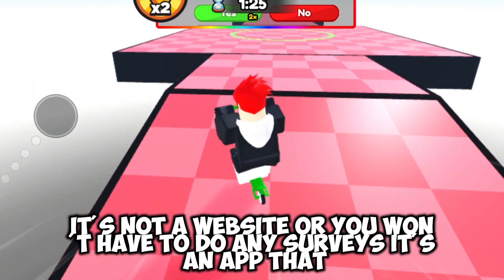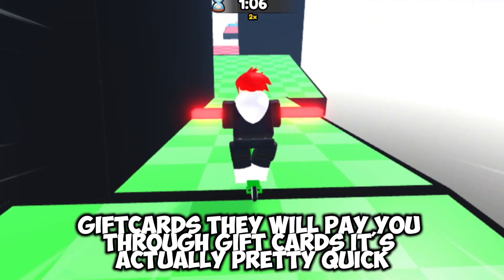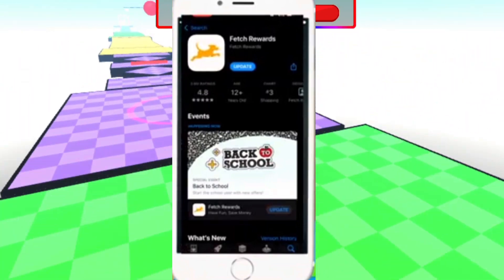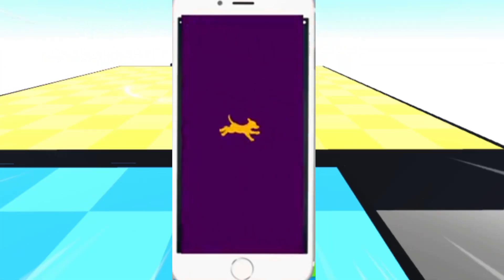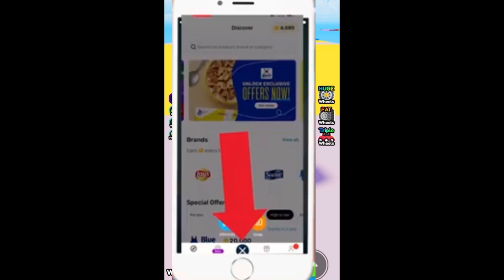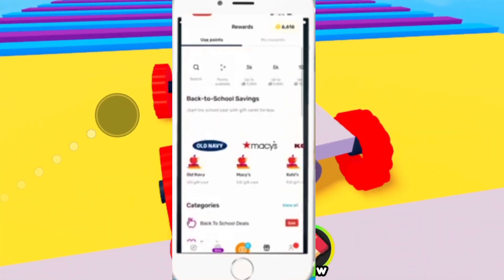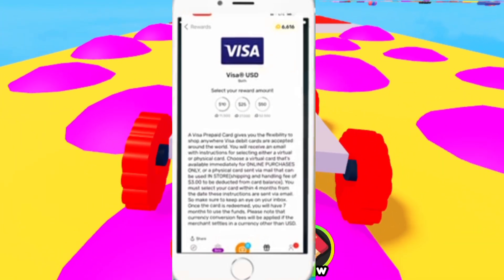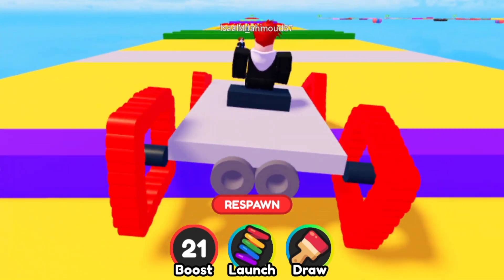HOW TO GET FREE ROBUX IN 2024! (WORKING)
ChatGPT 4o mini

Log in

Hashtags on free robux

ChatGPT

Using hashtags related to "free Robux" can sometimes lead to scams or misleading content. If you're looking for legitimate ways to obtain Robux, it's best to use official channels and methods provided by Roblox. Here are some general hashtags you might see, but always exercise caution:

Be wary of any offers that seem too good to be true, as they may be scams.

More hashtags

ChatGPT

Certainly! Here are some additional hashtags related to free Robux, though it's important to remain cautious:

Always verify the legitimacy of any offer and avoid sharing personal information or engaging with suspicious links.

Gimme alot for yt

ChatGPT

Sure, here are numerous hashtags you might use for YouTube content related to free Robux, though again, be cautious of scams: